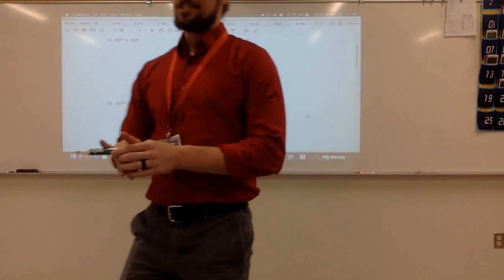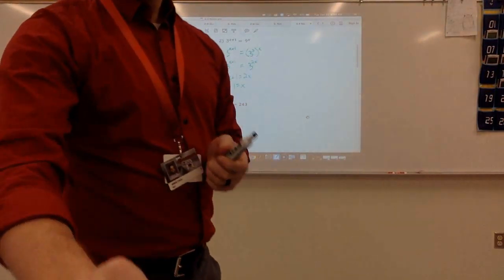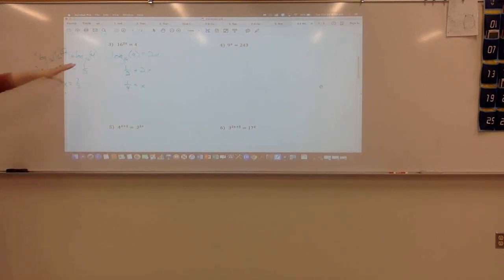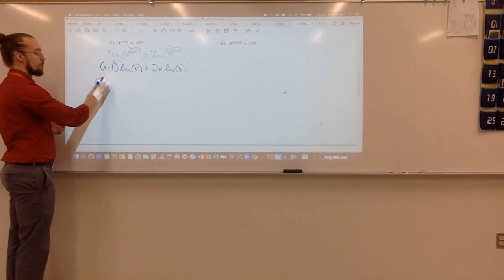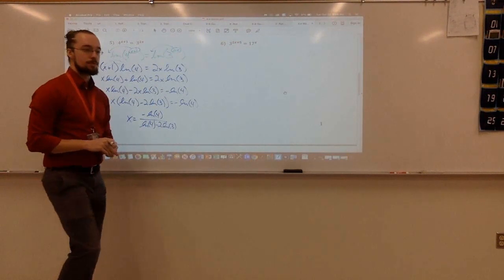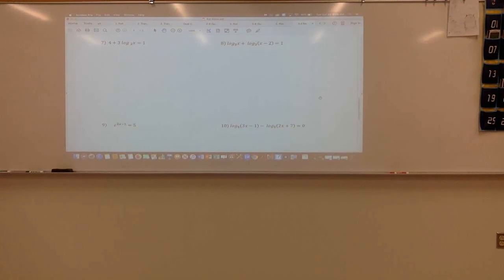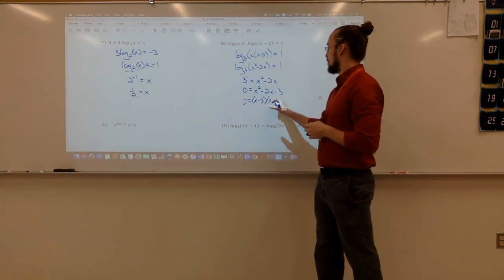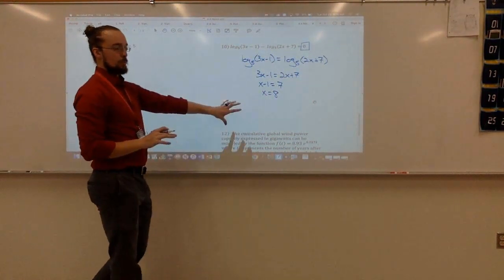10/22/19 Mr. Fach CCP